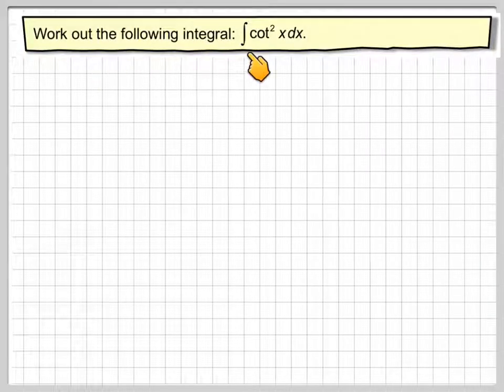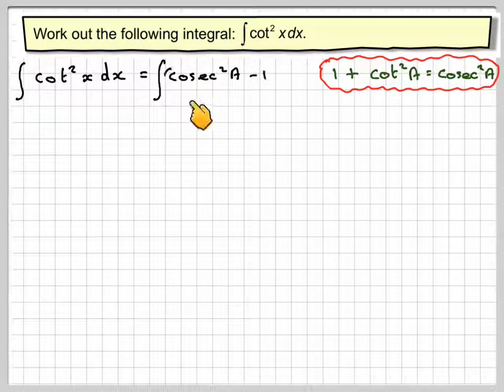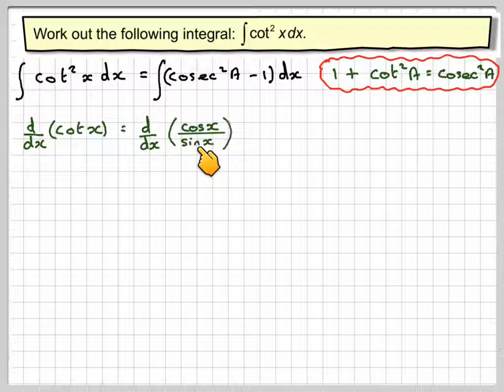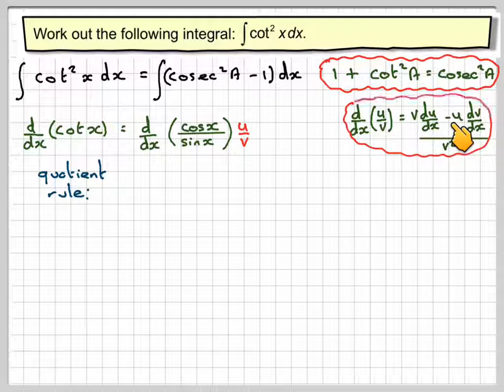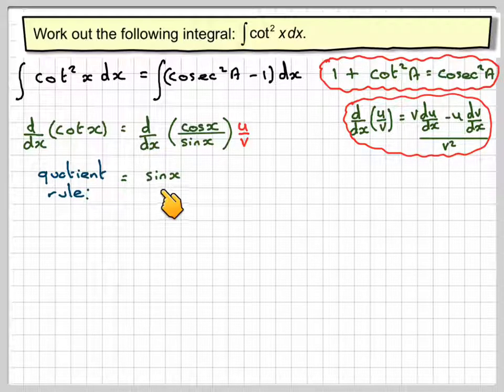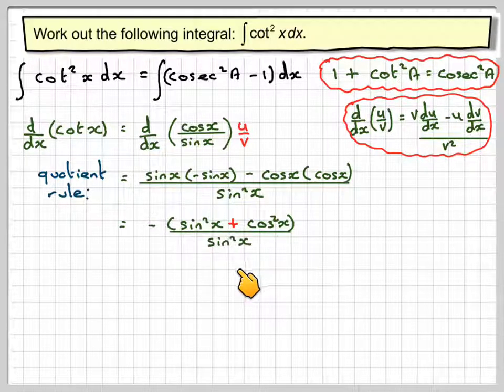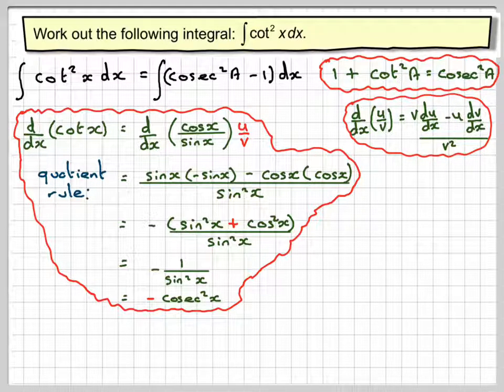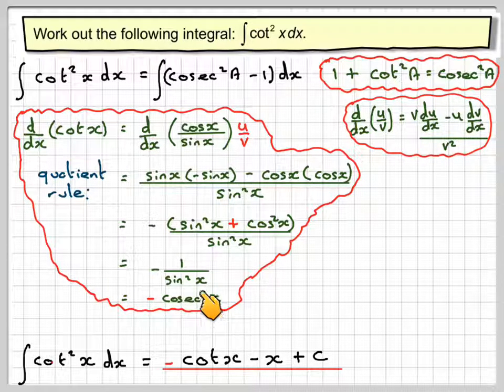Integration of cot squared x